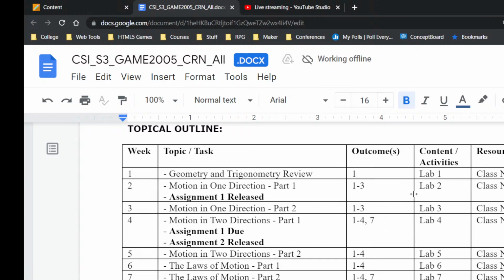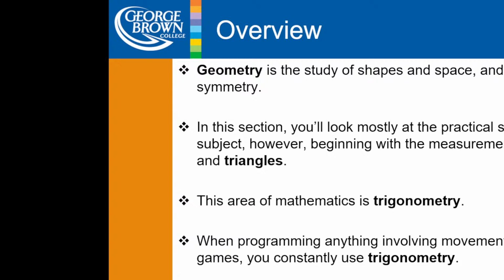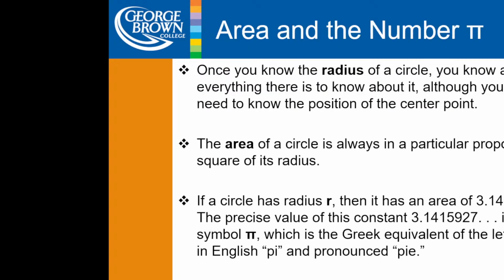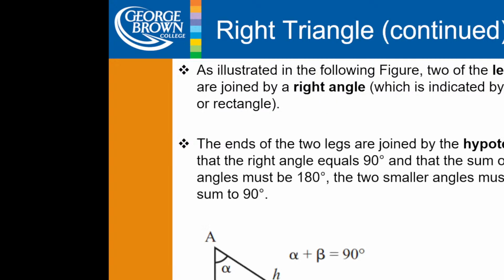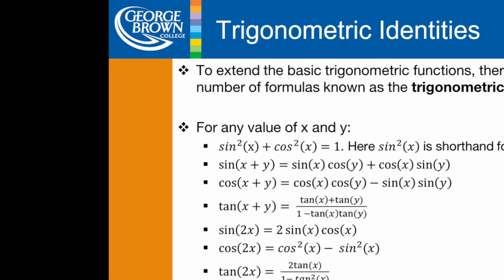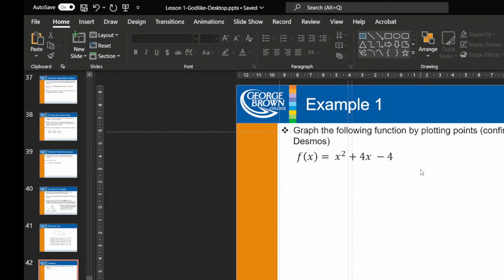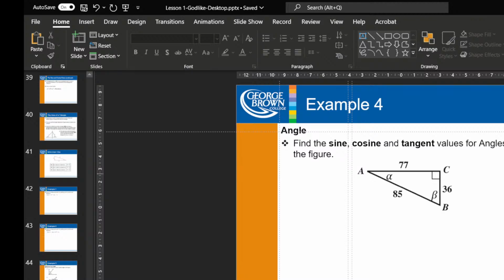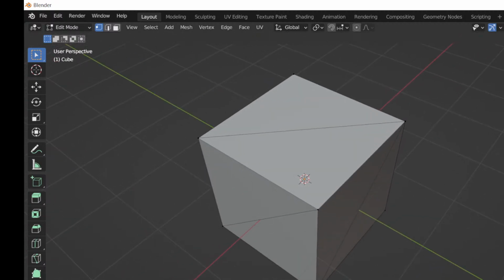GAME2005 - F2022 - Week 1 - Part 1 - Course Intro and Geometry Review